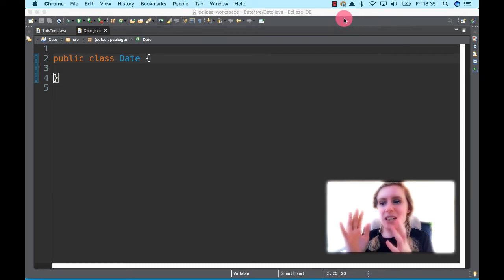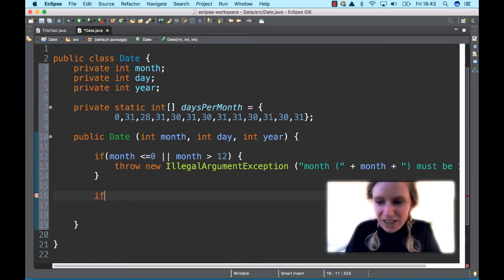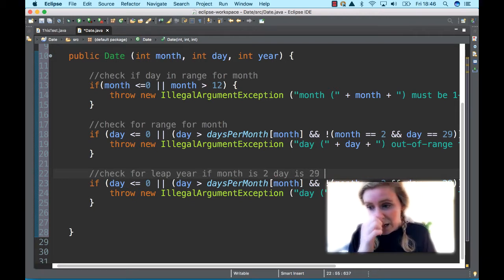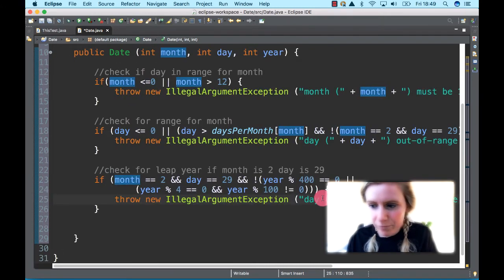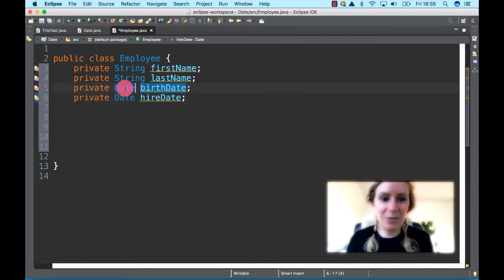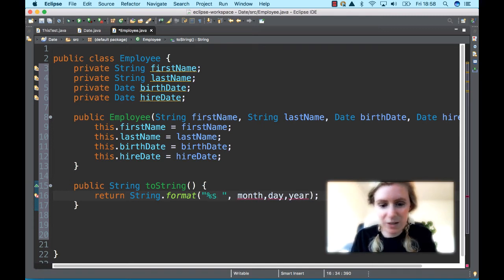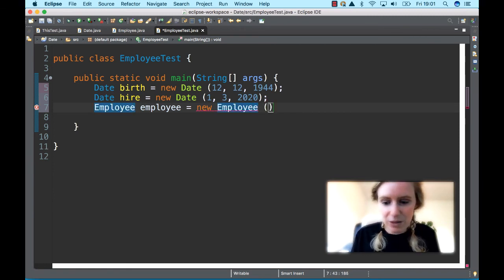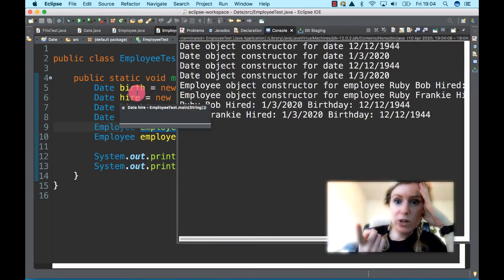6) Java Composition | Java with Ali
This video looks at Java Composition using three classes on Date, Employee and EmployeeTest class. It creates new instances of the reference types Date and Employee in the EmployeeTest class.